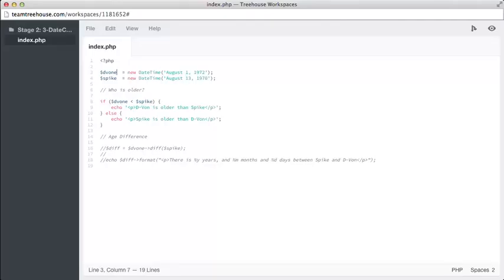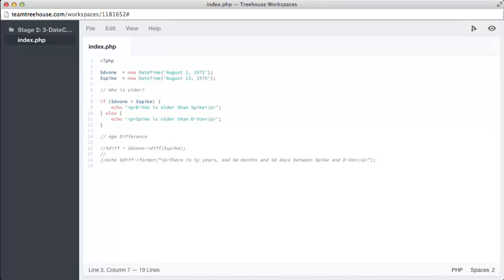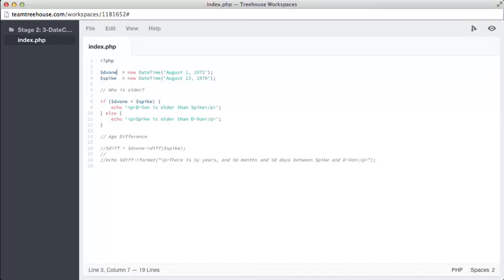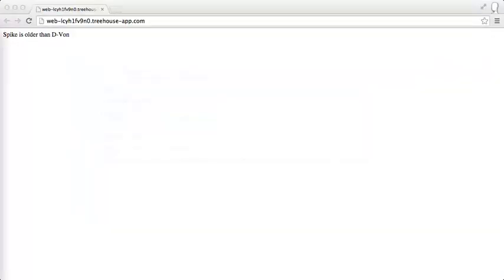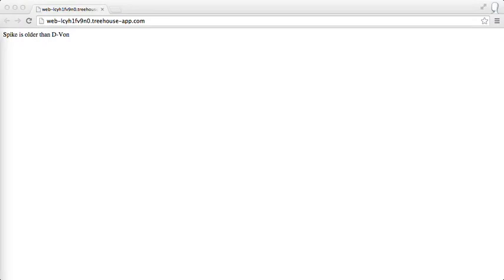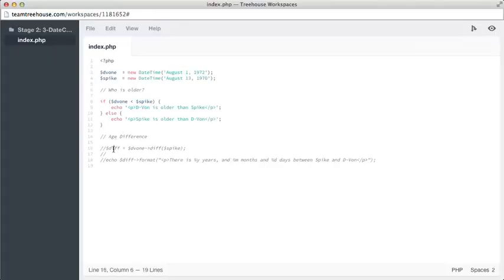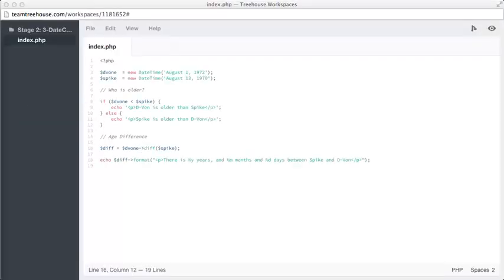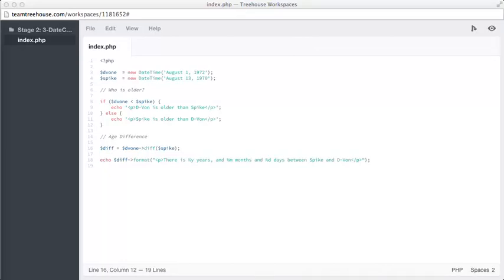Php#6.3 DateTime Comparisons